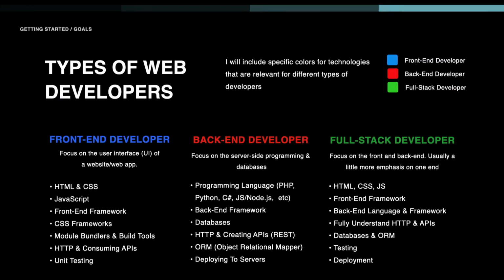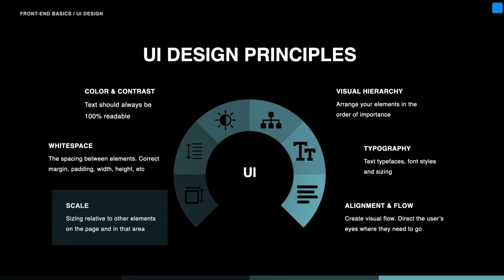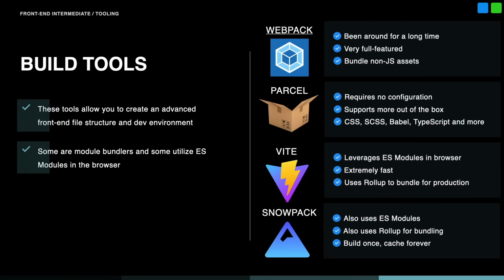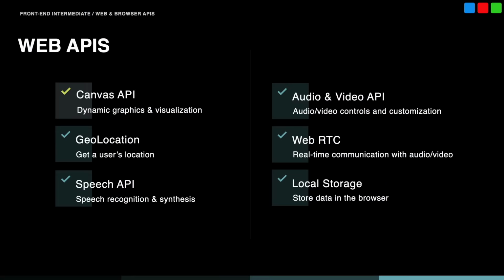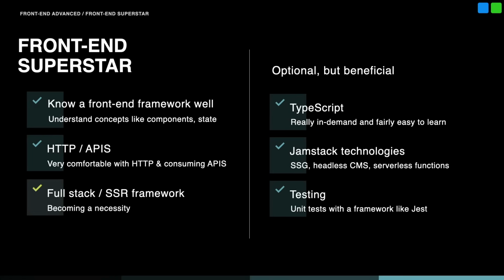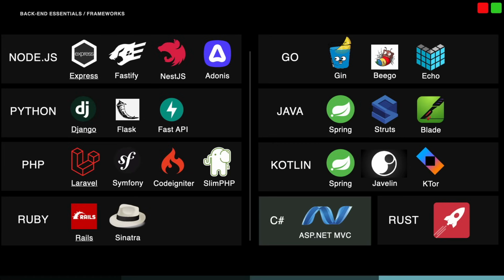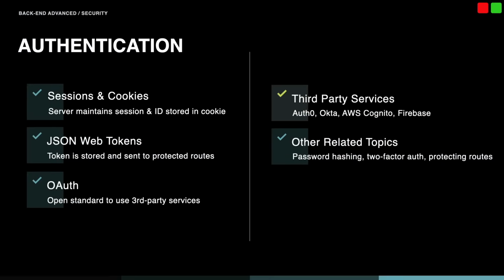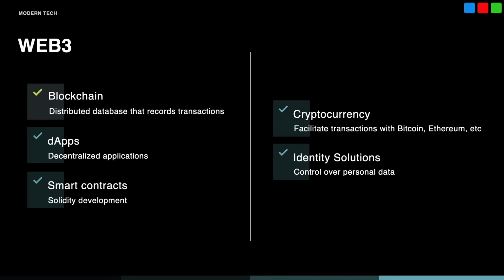Web Development In 2023 - A Practical Guide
This is an in-depth guide that goes over every major technology that has to do with web development, from languages to frameworks to utilities.

Timestamps:

0:00 - Intro
1:30 - About This Guide
3:38 - Overall Goals
6:23 - Types Of Web Developers
9:05 - The Essentials
13:55 - HTML & CSS
19:44 - JavaScript
23:17 - Sass & Post CSS
25:23 - CSS Frameworks
28:27 - UI Design Principles
30:57 - Design Software
33:01 - Tools & Utilities
39:19 -  Helpful AI Tools
42:15 - Front-End Deployment
45:27 - Foundational Front-End Developer
48:54 - Your Next Path
51:56 - Front-End Build Tools
55:12 - Front-End Frameworks & Ecosystems
57:50 - React
1:01:24 - Vue
1:03:53 - Angular
1:06:08 - Svelte
1:07:57 - SolidJS
1:09:58 - TypeScript
1:11:48 - UI Kits & Component Libraries
1:15:01 - Testing
1:16:43 - Web APIs
1:18:56 - Full-Stack Frameworks
1:25:36 - Static Site Generators
1:30:26 - Headless CMS
1:34:02 - The Jamstack
1:24:38 - Alpine,js & Lit
1:36:41 - Visualization & Animation
1:38:33 - No-Code Tools
1:40:02 - Front-End Superstar
1:42:13 - Server-Side Languages
1:50:29 - Server-Side Frameworks
2:05:35 - Relational vs NoSQL Databases
2:09:02 - Database Management Systems
2:19:12 - ORM (Object Relational Mapping)
2:22:11 - REST API & GraphQL
2:25:15 - Authentication & Authorization
2:28:54 - Full-Stack & Back-End Deployment
2:32:47 - DevOps Skills
2:37:06 - Back-End / Full-Stack Superstar
2:39:57 - Mobile Development
2:43:18 - Progressive Web Apps (PWA)
2:44:03 - Desktop Applications
2:46:17 - Web Assembly (WASM)
2:47:25 - Advanced AI
2:50:44 - Web3
2:52:58 - Outro